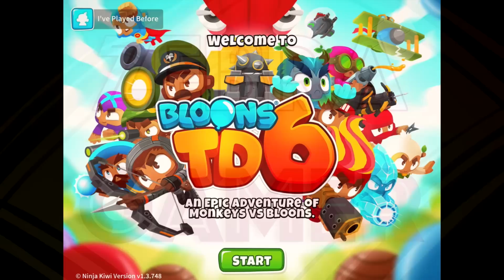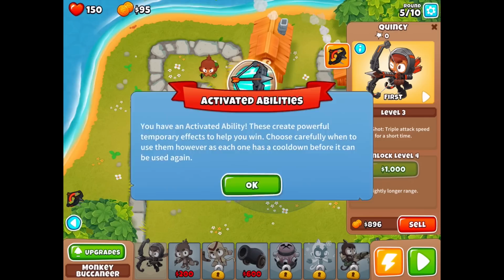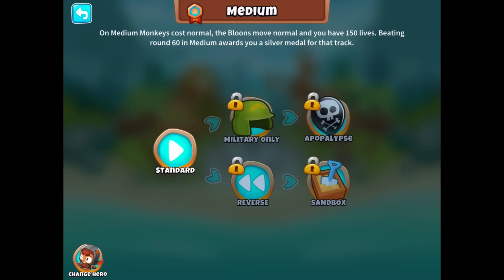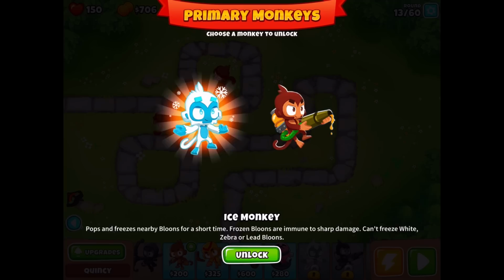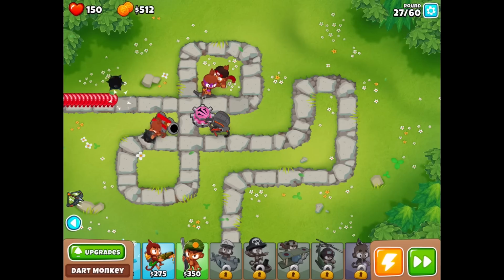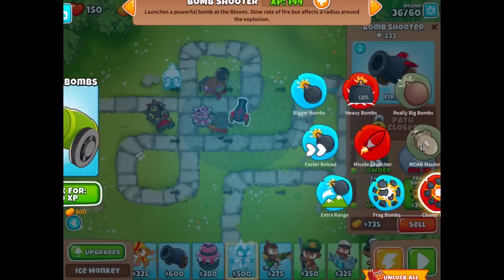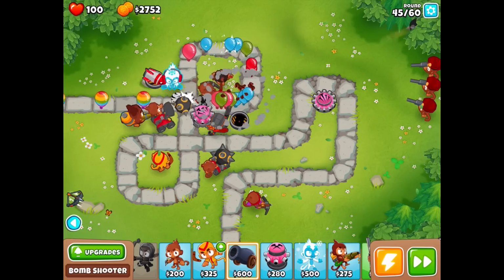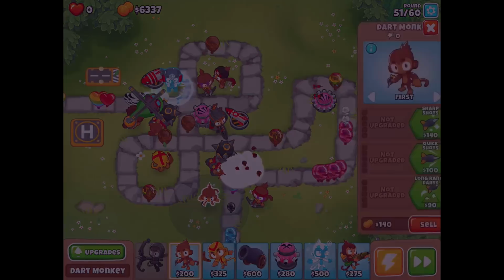NEW Bloons Game! - Bloons TD 6 Gameplay Walkthrough - Episode 1 - Quincy Hero! (iOS, Android)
Welcome to Bloons Tower Defense 6 Part 1! We begin our BTD6 game with the NEW Hero Quincy and tons of monkey towers!

More information about Bloons TD 6:
Craft your perfect defense from a combination of awesome monkey towers, upgrades, Heroes, and activated abilities, then pop every last Bloon that comes your way!
ALL NEW 3D BLOONS TD
* Vibrant new monkey animations and upgrade skins
* Intense visual effects
* 20 original maps, some with 3D objects that can block line of sight
EPIC MONKEY TOWER UPGRADES
* 19 powerful monkey towers, including 2 all new monkeys - Druid and Alchemist!
* 3 upgrade paths - all monkey towers now have 3 amazing paths to choose between
* Tier 5 upgrades - top upgrades so powerful only one monkey can have them
HEROES!
* Each game, place one of these unique and powerful monkeys with 20 signature upgrades
* Two bloon-shredding activated abilities per Hero
* Craft new gameplay strategies around each Hero's powers and synergies
DEEP MONKEY KNOWLEDGE SYSTEM
* Over 100 meta-upgrades that buff individual monkey towers or monkey groups
* Adds late game power so you can win more maps and reach higher freeplay rounds
MORE AWESOMENESS
* Play anywhere - single player offline works even when your wifi doesn't!
* New Bloons - tricky new bloon types like Purple, Fortified, and the relentless B.A.D.
* New game modes added to each game difficulty, like Restricted Monkeys, Double Health MOABs, and the brutal CHIMPS rules
And there's heaps more! We packed as much content and polish into this game as possible, and we'll continue to add new features, content, and challenges in regular updates. We truly respect your time and support, and we hope Bloons TD 6 will be the best strategy game you've ever played.
Now those bloons aren't going to pop themselves... sharpen your darts and go play Bloons TD 6!